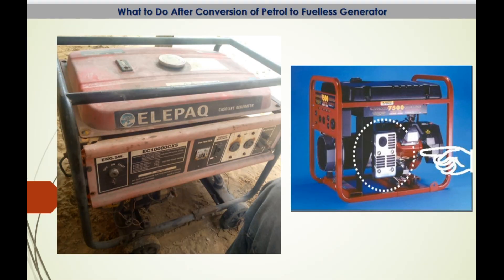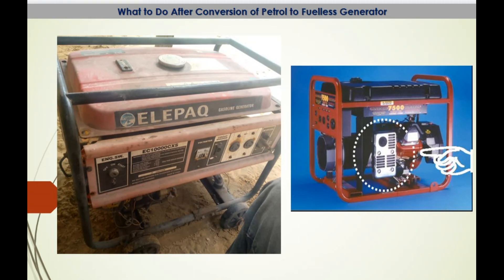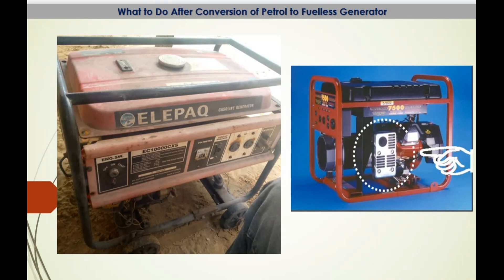How to Convert 950watt Small Gen to 5kw Fuelless Generator --- Steps 1-3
the best way to convert petrol generator to fuelless without stress and generate light.